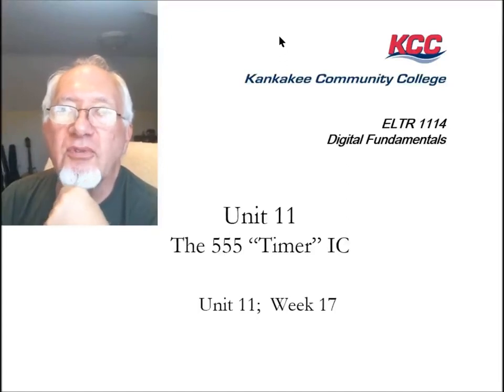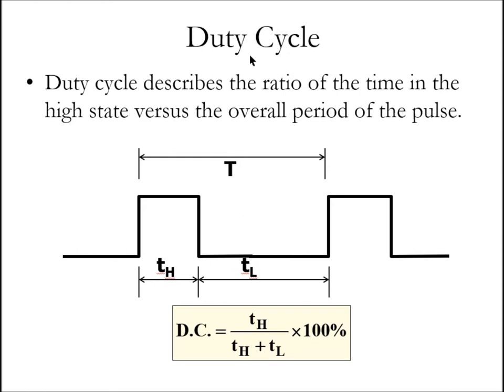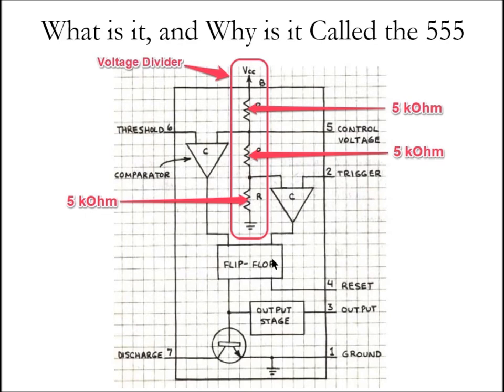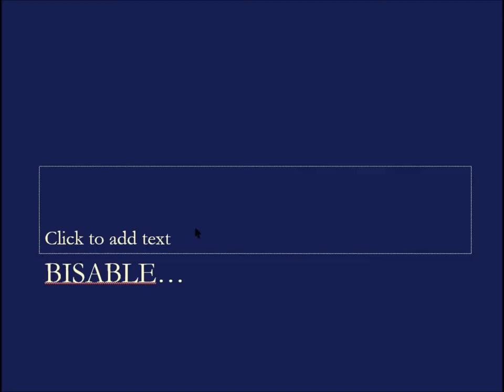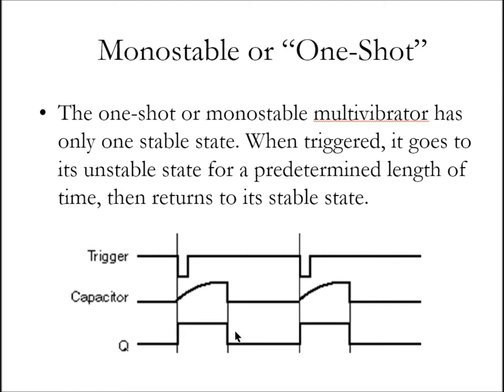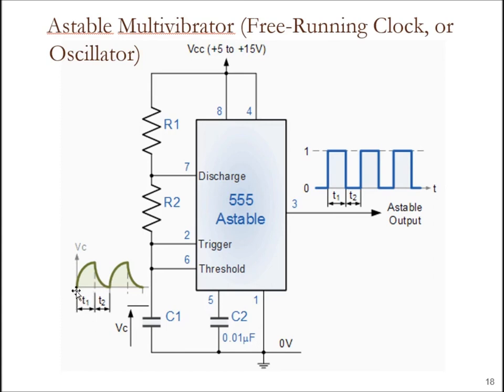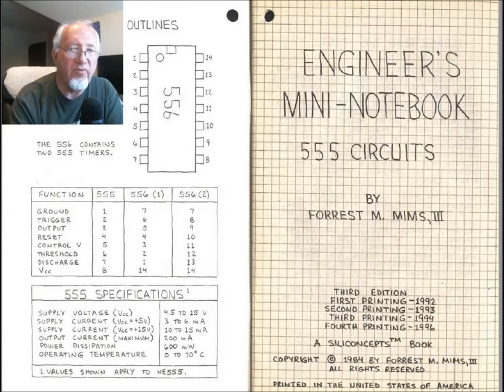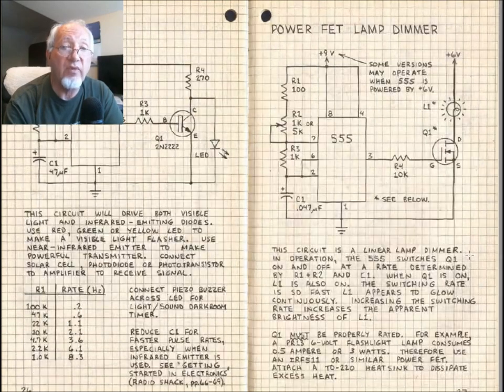555 Timer Presentation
Kankakee Community College, Spring, 2020
ELTR1114, Digital Fundamentals
Lecture/Presentation on 555 Timers